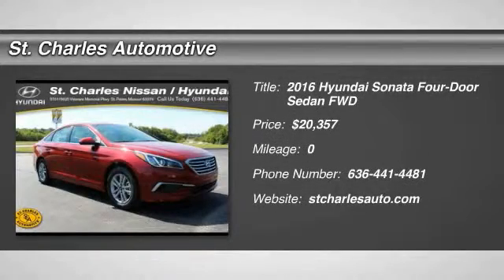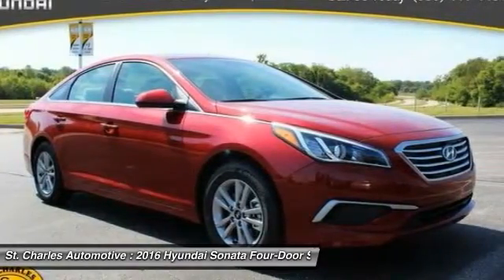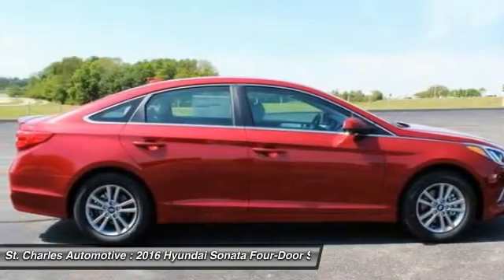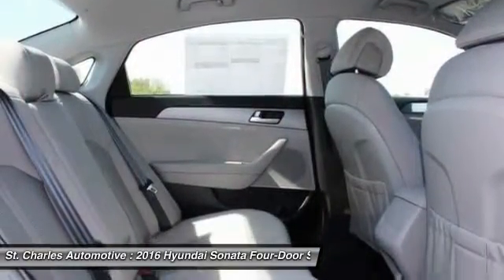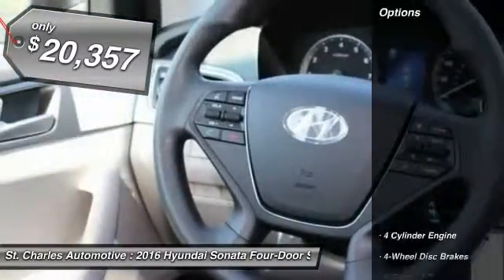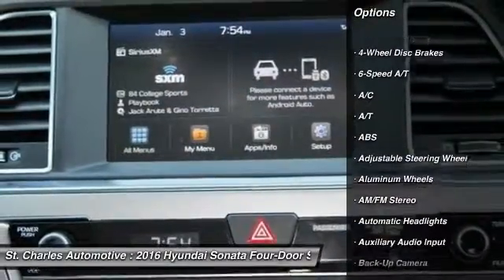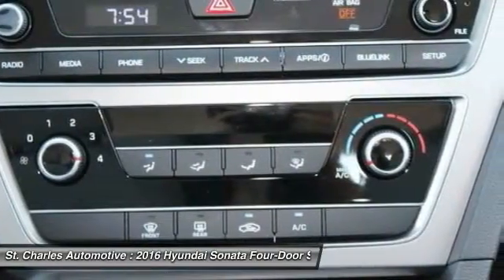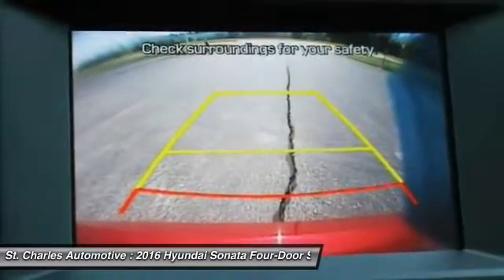2016 Hyundai Sonata St. Charles Hyundai 66084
2016 Hyundai Sonata 2.4L SE

You'll love this 2016 Hyundai Sonata. This is a four-door sedan you'll want to take home. With  miles, it features Automatic transmission and an exterior color of Venetian Red - Red. Call and get in touch with St. Charles Automotive directly, and be the first to open the four-door sedan door today!